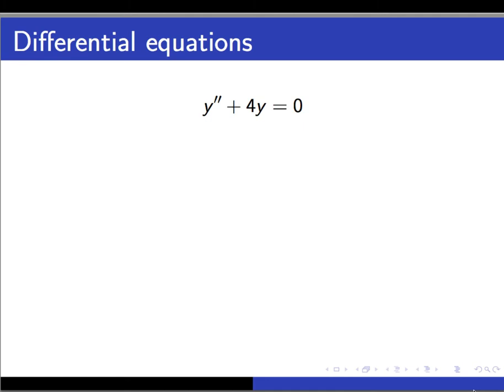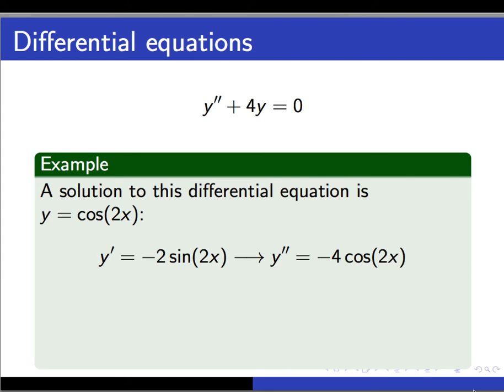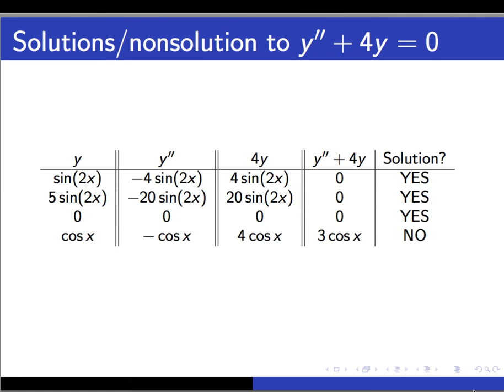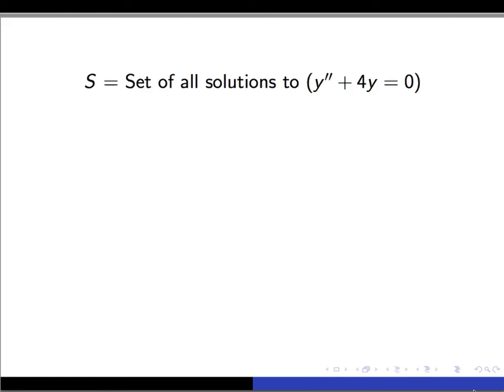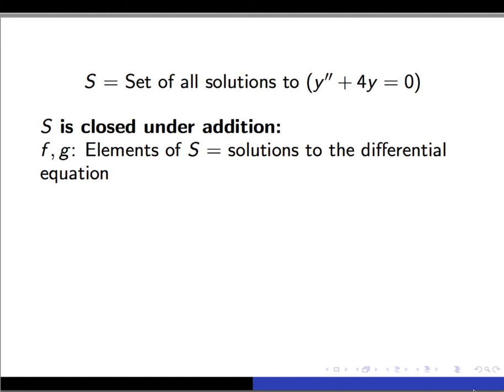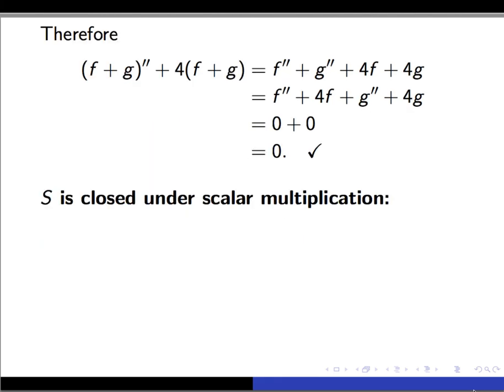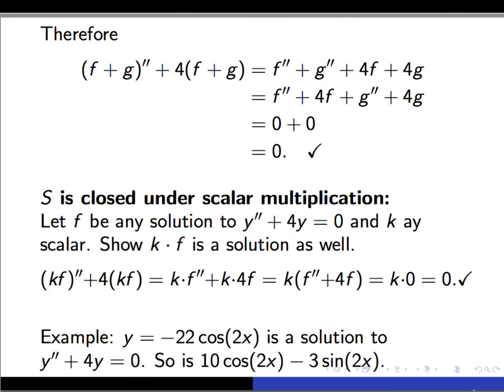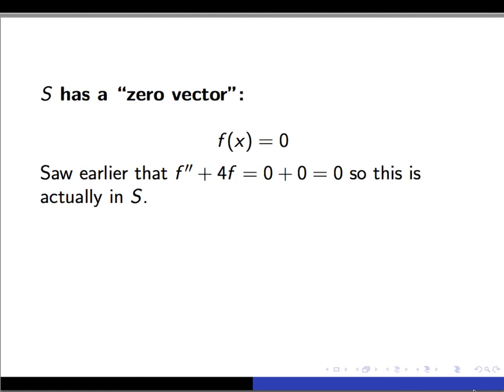Working with sets of solutions to a differential equation.mp4